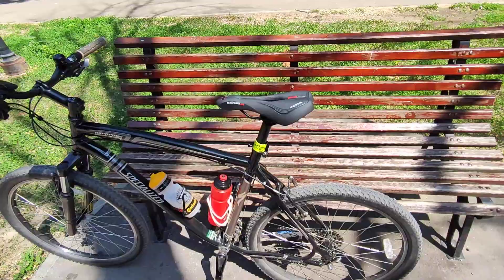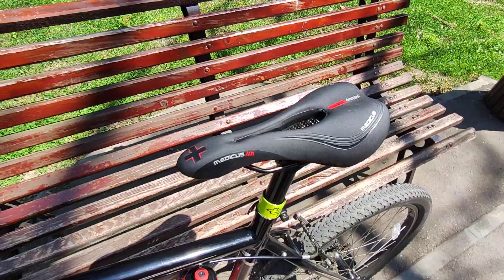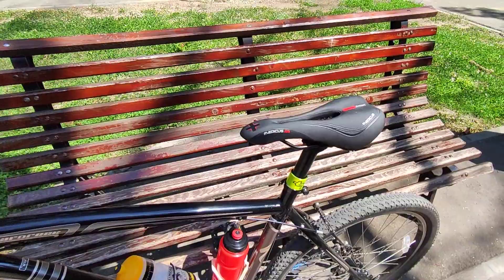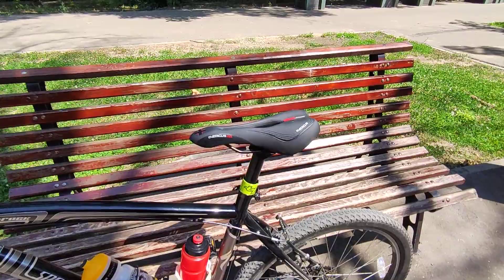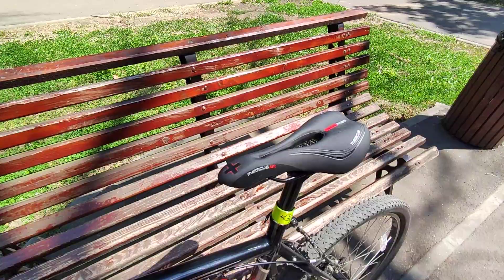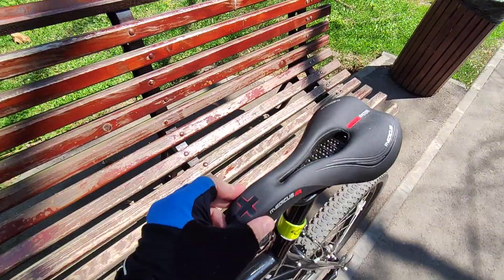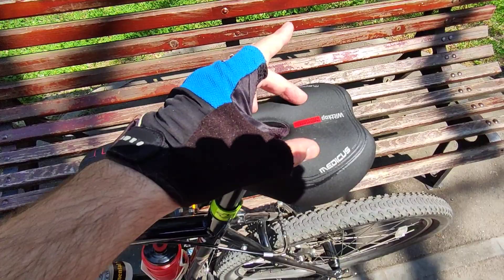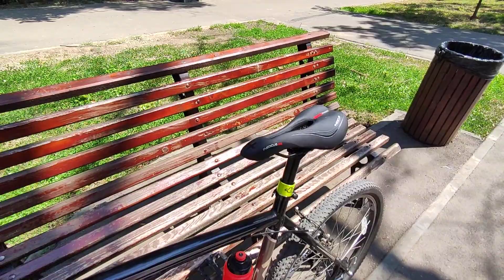Wittkop Medicus Air MTB Small Size Saddle Review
A review for the MTB version of the Wittkop Medicus Air bicycle saddle.
A decent saddle for 10$ that costs in Lidl stores in Europe.

Can be found also on Amazon.
A good saddle for a small budget, but if you can afford more, rather get something more expensive / higher quality.

For those that don't know, Wittkop is a German brand that has manufactured bicycle saddles for a long time. You can expect a decent quality.